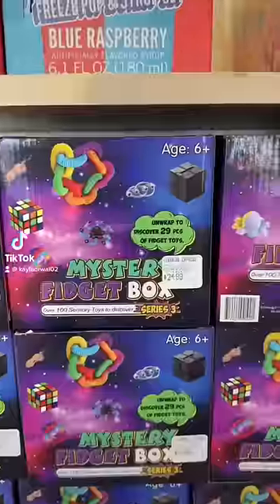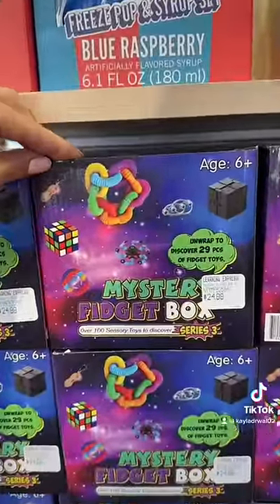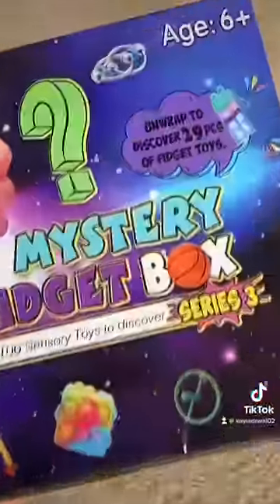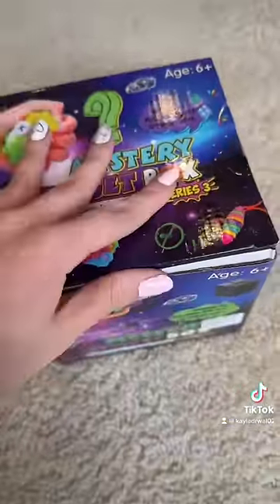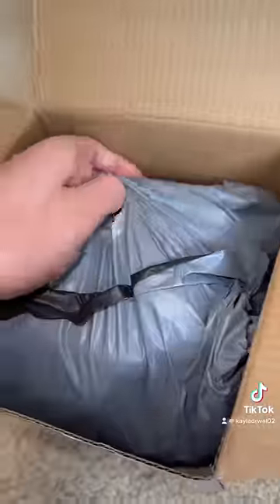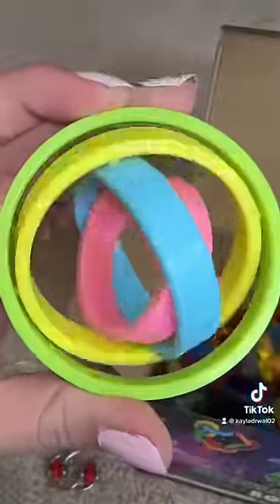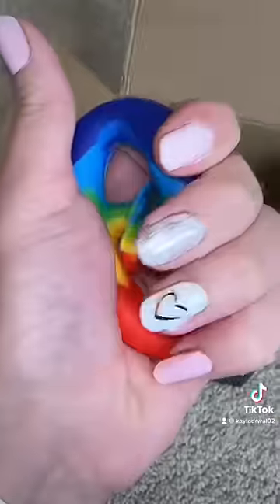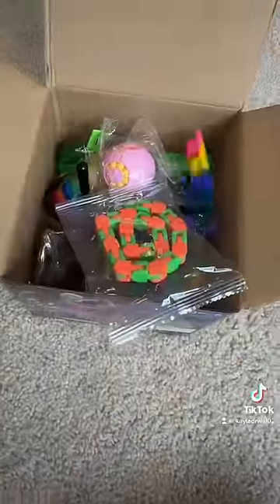OPENING A SERIES 3 FIDGET MYSTERY BOX! 😱